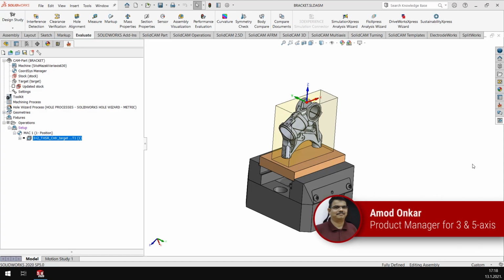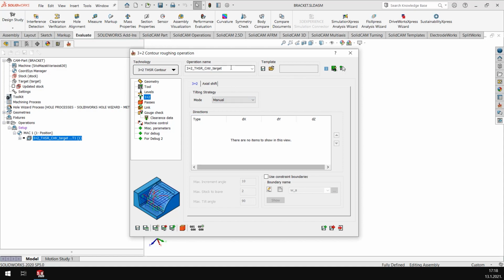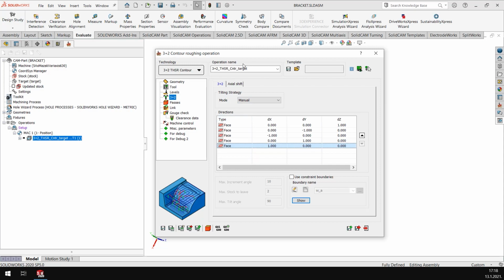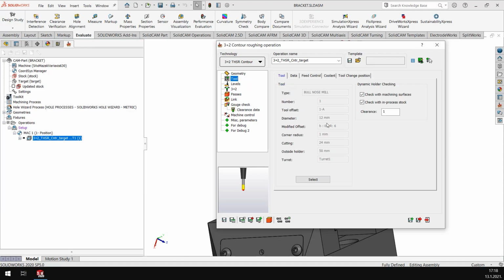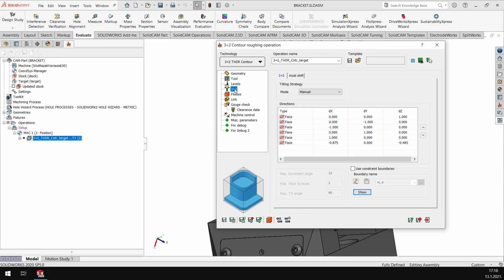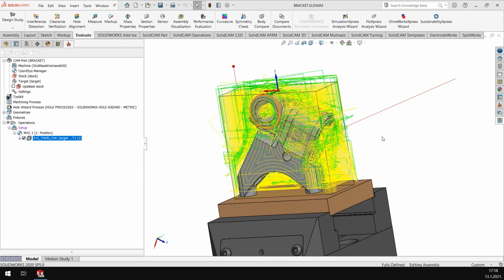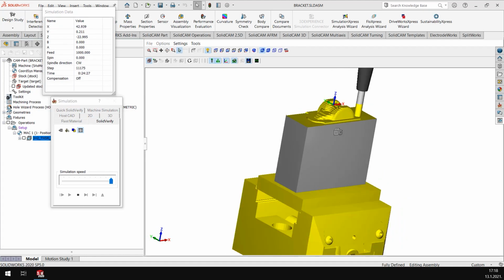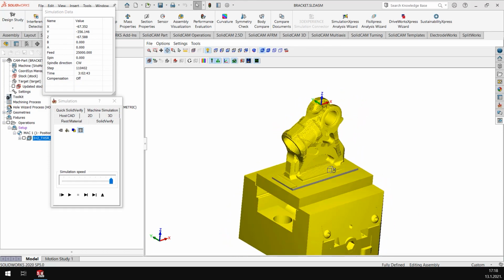SolidCAM 2021: Auto 3+2 - Manual mode (Example 1)